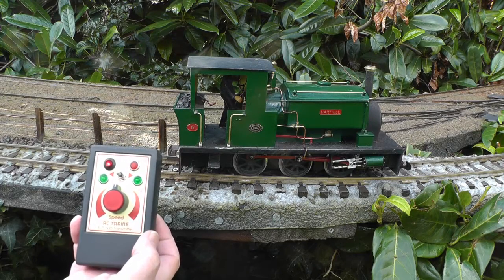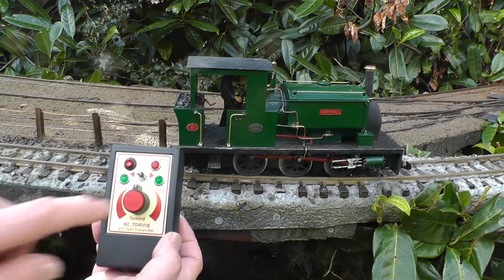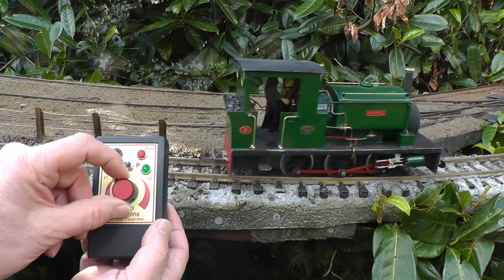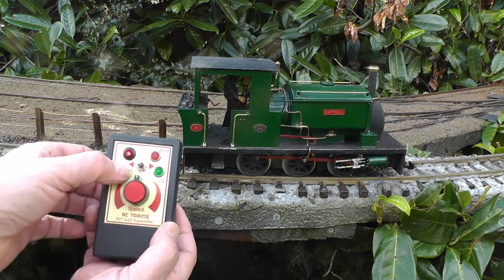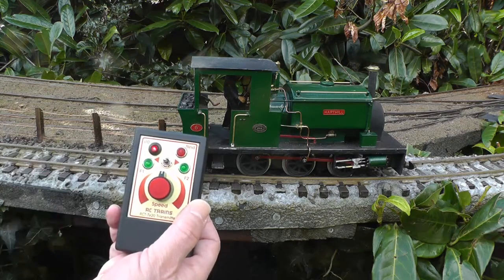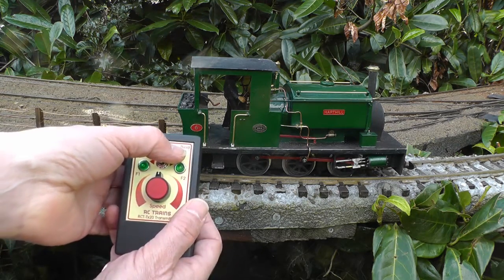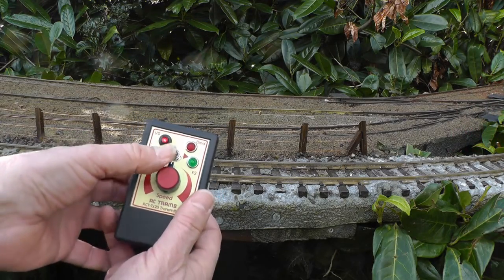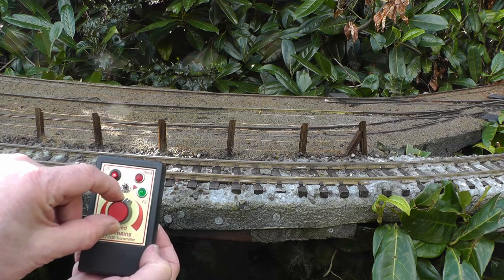RC Trains - Tx20 transmitter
A short introduction to the RC Trains RCT-Tx20 transmitter showing some of its features. In this case, the transmitter is bound with an RCT-Rx65b receiver which is linked to a MyLocoSound Universal Steam soundcard and we see how the transmitter can trigger all the effects on the card. The transmitter uses 2.4gHz DSM2 radio control technology based on the Deltang system.